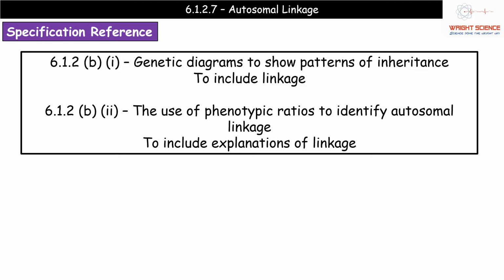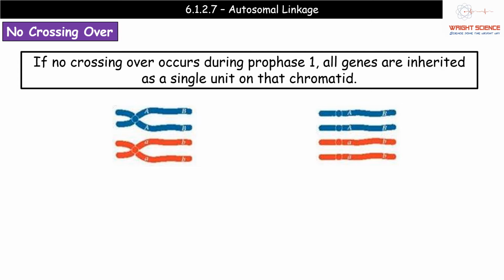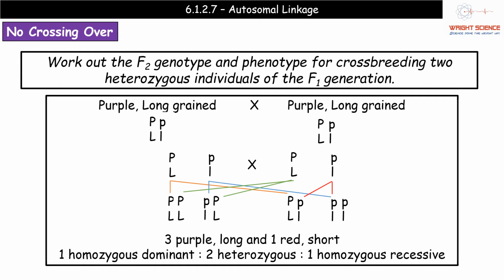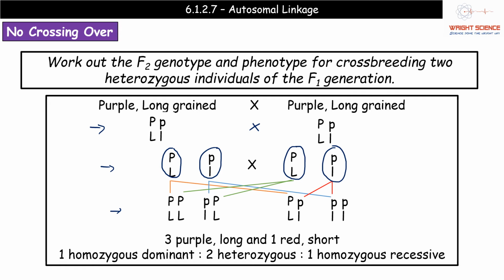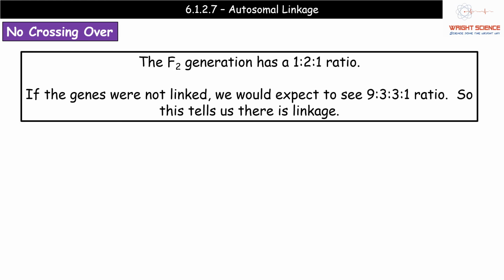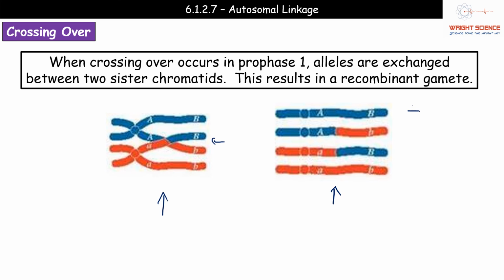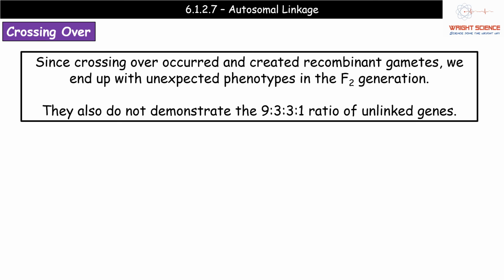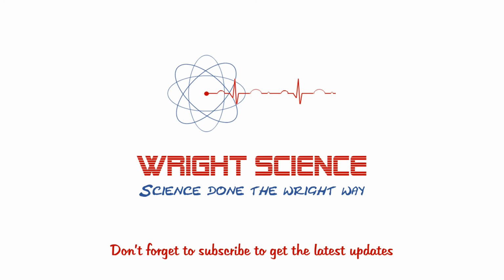A Level Biology - 6.1.2.7 - Autosomal Linkage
Wright Science A Level Biology summary video on Autosomal Linkage.  Supporting the OCR Biology A specification.